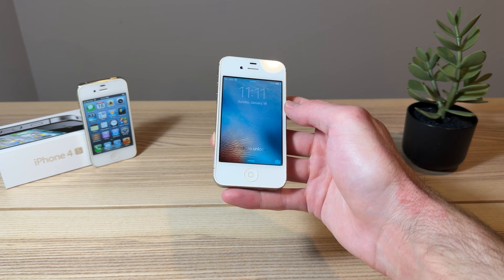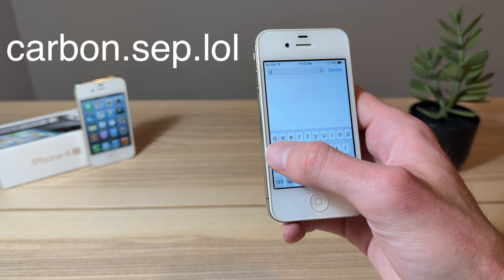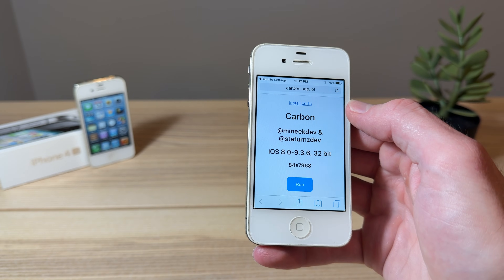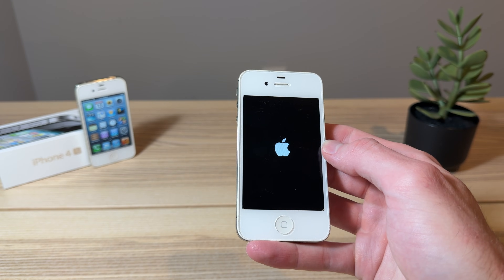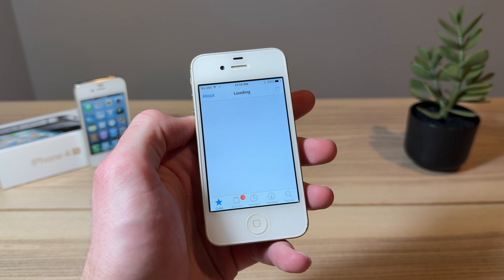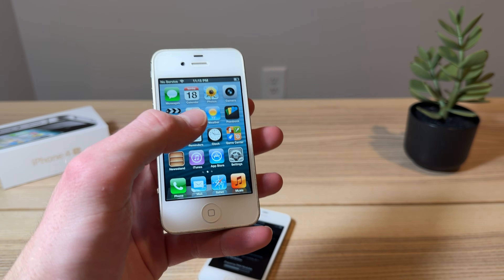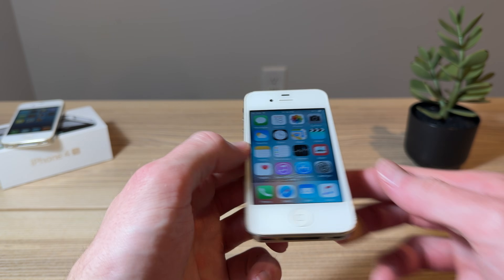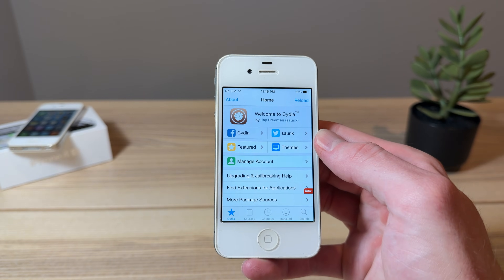How to Jailbreak iOS 9 in 2026 (No Computer)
A super easy guide on how to jailbreak 32-bit iOS 9 devices